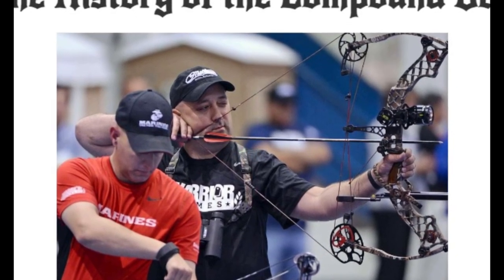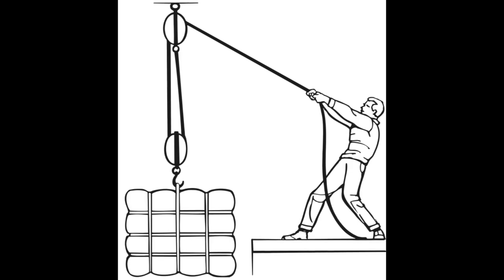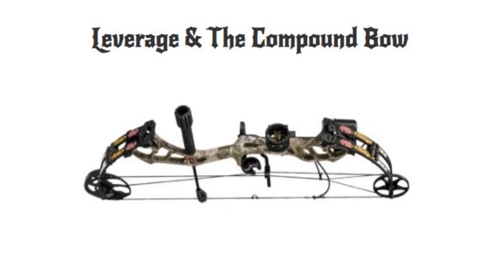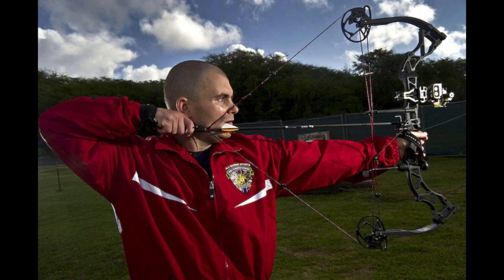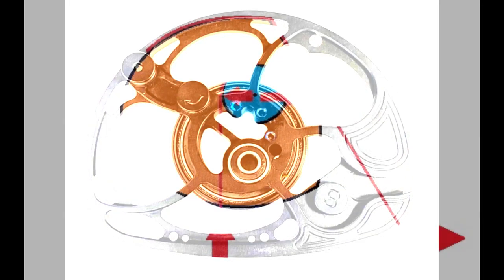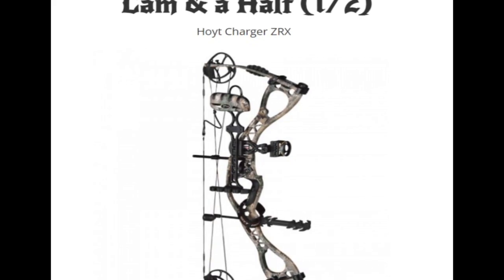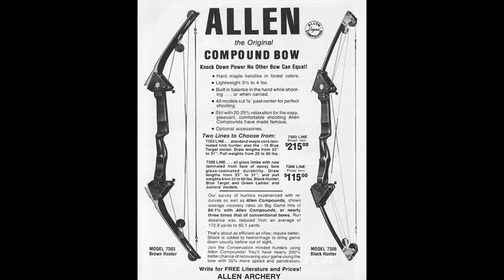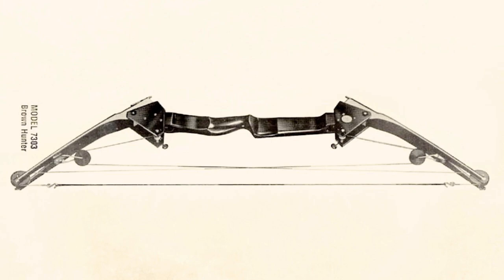History of the Compound Bow - ArcheryHistorian.com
A video on the history of the compound bow. First some basic principles on how a compound bow operates. Then we will address the brief history of the compound bow and its inventor.